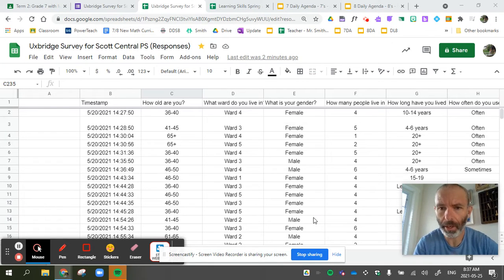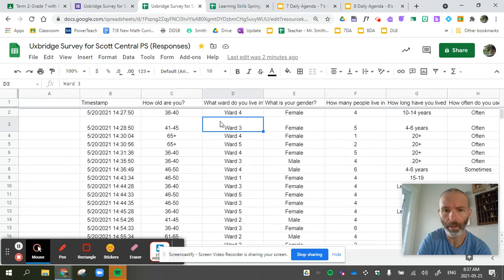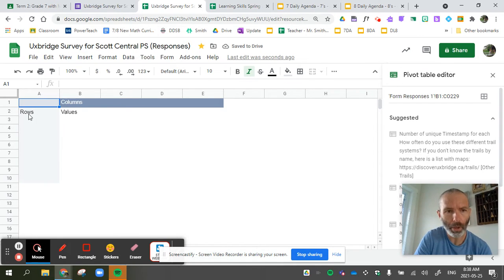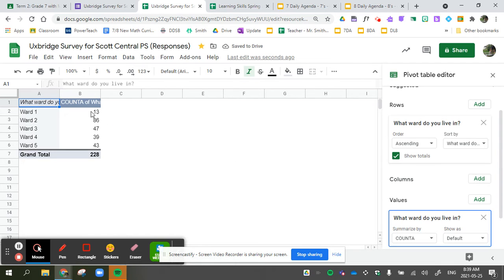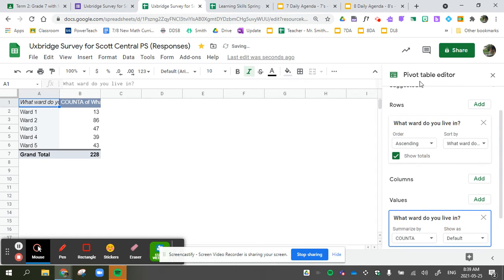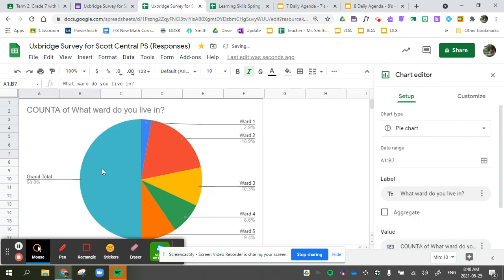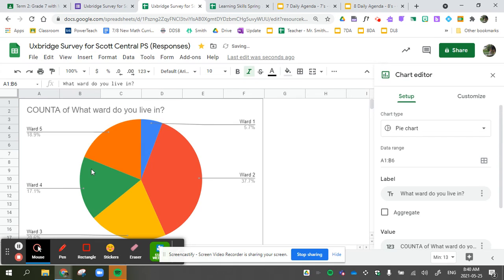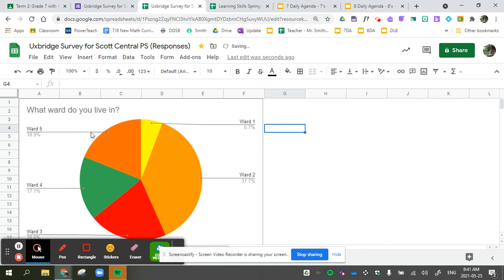How to create a simple pivot table to create an organized pie chart in Google Sheets.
This shows how to create a simple pivot table from large sets of data to create an organized pie chart in Google Sheets.